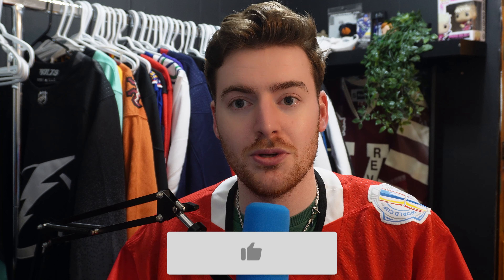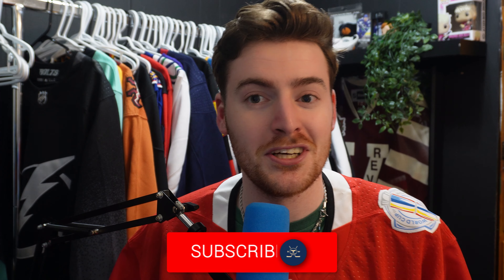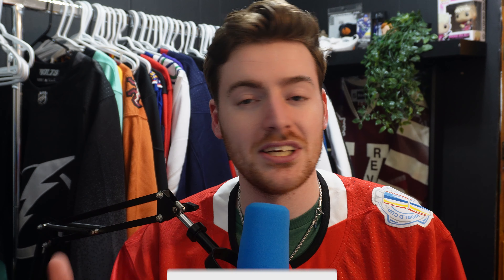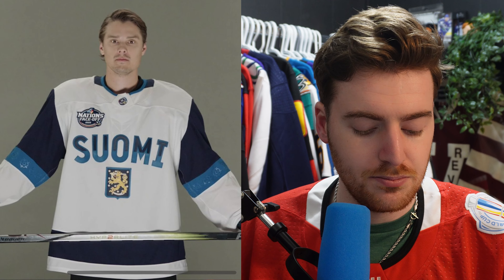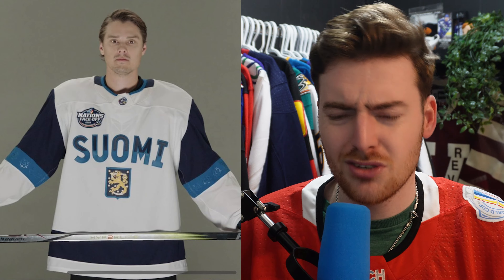Reviewing The 4 Nations Faceoff Jerseys!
00:00 Intro
01:27 Finland
03:03 Sweden
04:49 USA
05:58 Canada
07:08 USA Again
07:54 Outro